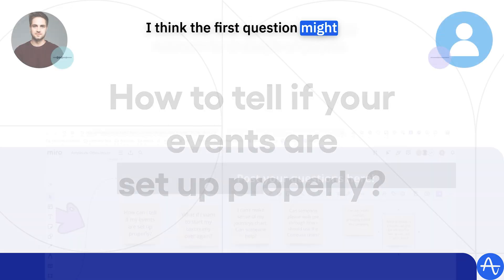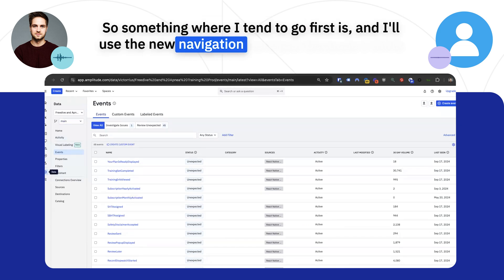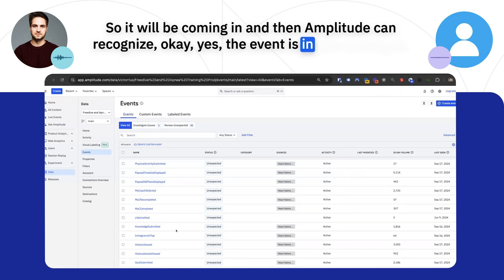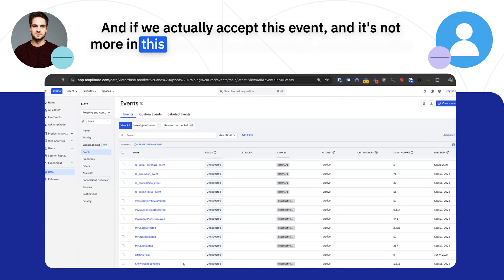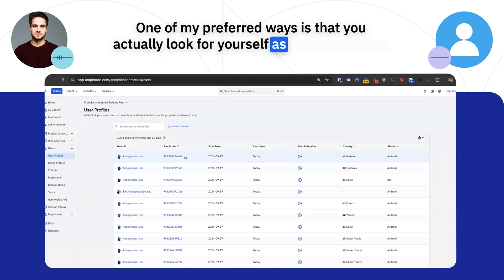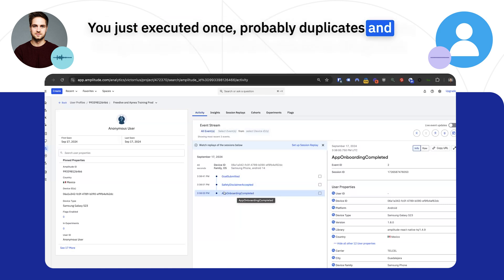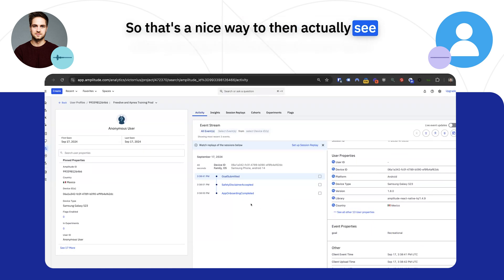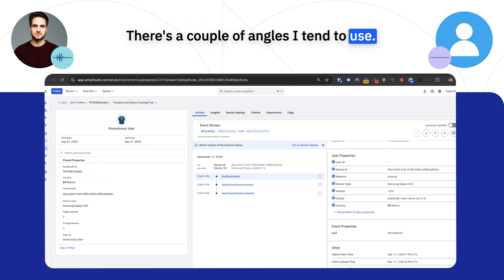Events Set Up for Clean Data Tracking Made EASY!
Struggling to confirm if your events are properly set up in Amplitude? This step-by-step guide walks you through the best practices for verifying event tracking and troubleshooting unexpected issues. Learn how to use Amplitude’s navigation tools, plan and organize event properties, and ensure clean data governance.

Discover how to handle unexpected events, spot duplicate firings, and utilize tools like the Amplitude Event Explorer to observe live tracking. Whether you're a beginner or an experienced user, this video will help you ensure accurate event tracking and cleaner data insights for better decision-making.

📢 Join our next community session to deepen your Amplitude knowledge and connect with other users